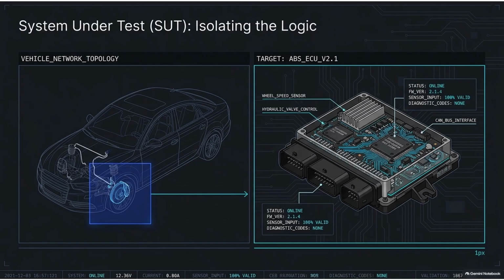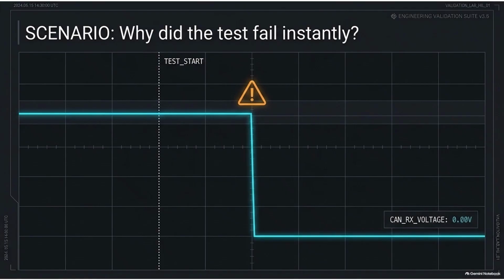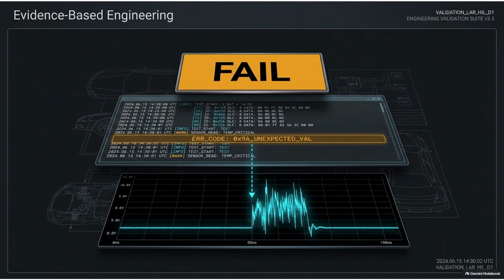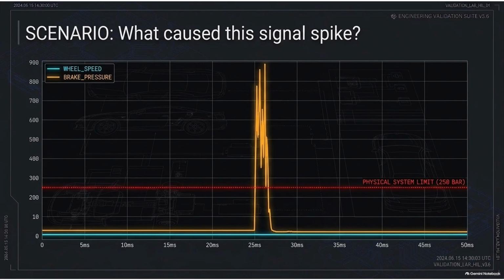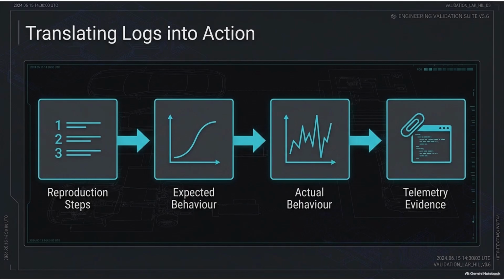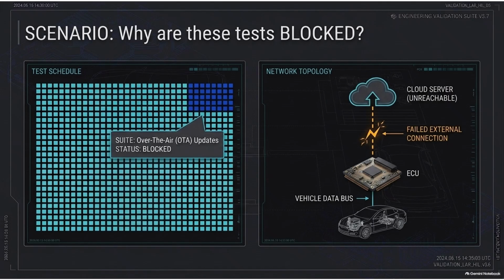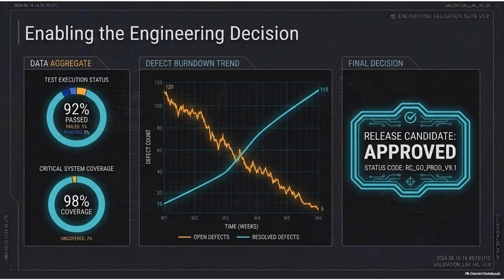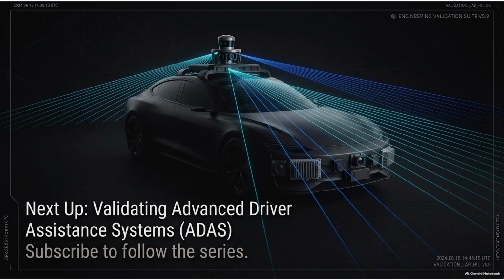Automotive Test Reports Explained: How Engineers Analyze Pass, Fail & Blocked Results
In this video, we go behind the scenes of professional vehicle validation to show how engineers turn raw test results into critical engineering decisions. We move beyond simple "Pass" or "Fail" outcomes to explain the evidence-based analysis required to ensure a vehicle is safe for the road
What You’ll Learn in This Video:

    The Validation Pipeline: A complete walk-through of the journey from the physical vehicle to the final engineering report

Isolating the Logic: How we focus on a specific "System Under Test" (SUT), such as an ABS ECU, to bridge the gap between software code and hardware
Understanding Outcomes: A clear breakdown of what it means when a test is marked as Pass, Fail, or Blocked
Root Cause Analysis: How to distinguish between an actual ECU defect (software bugs) and a test environment issue (such as broken cabling or simulator lag)
The Validation Loop: The process of documenting defects with precision, analyzing signal traces, and retesting fixes to ensure system stability
The Final Decision: How engineers use data aggregates, including test execution status and system coverage, to approve a Release Candidate

About This Series: This series is designed for automotive engineers, students, and technology enthusiasts who want to understand the technical reality of vehicle testing. We focus on practical engineering scenarios and the evidence-based mindset required for professional validation
Next Up: Validating Advanced Driver Assistance Systems (ADAS)